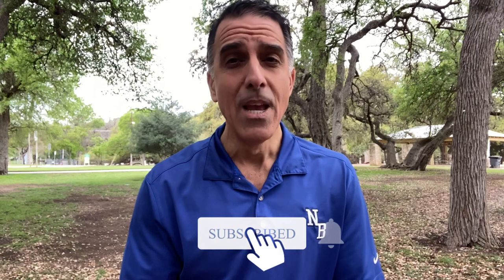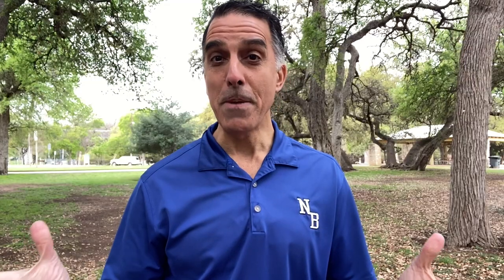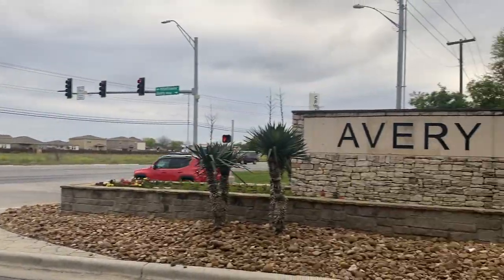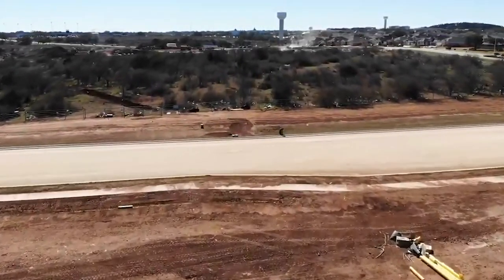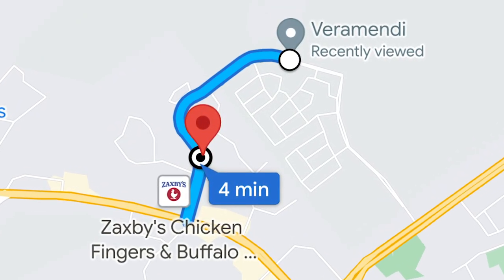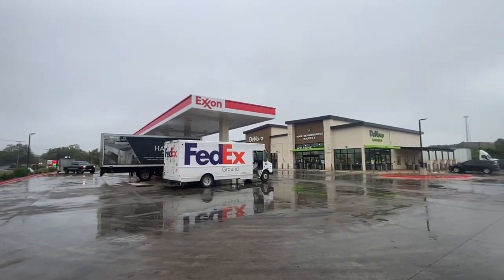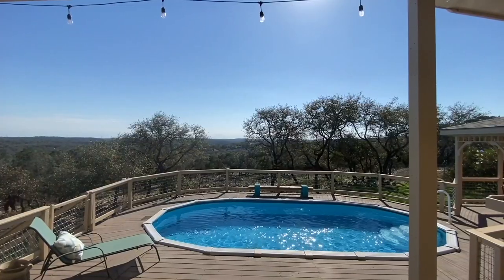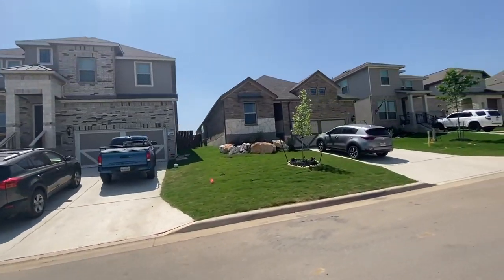TOP 12 New Braunfels Neighborhoods For Families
Where's the BEST place to live in New Braunfels? We're answering this question today by touring the TOP 12 New Braunfels Neighborhoods for families.  PLUS, we're giving you context on what makes these TOP New Braunfels Neighborhoods so appealing  to families.

Thinking of buying or selling a home in the New Braunfels area? I would love to help!

Raad Alawan is a licensed real estate agent with Real Brokerage.  License #730815.